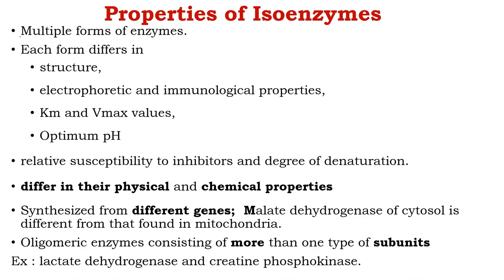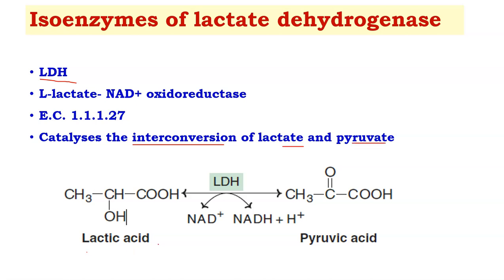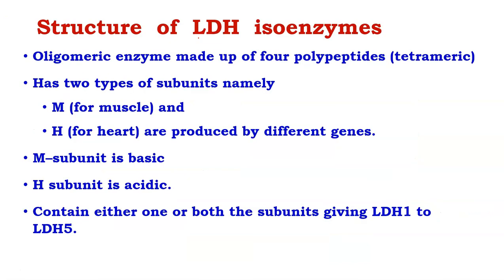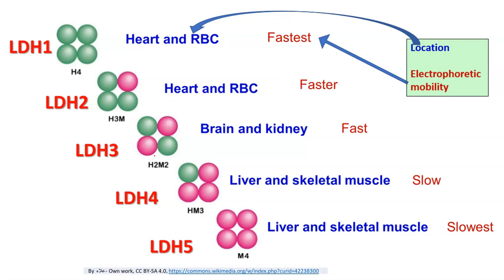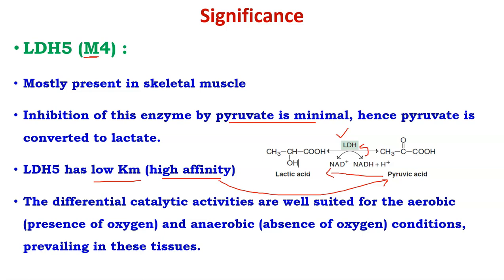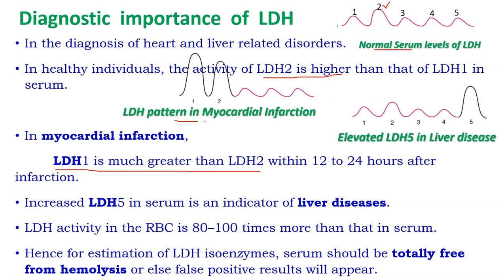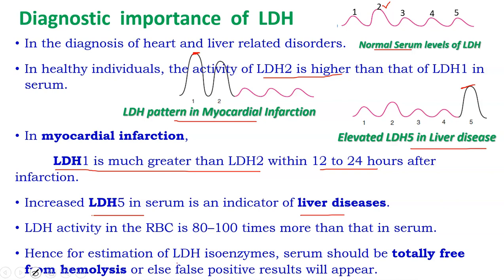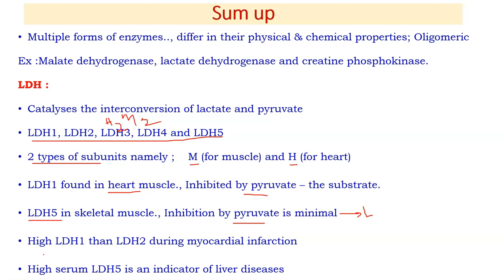Lactate Dehydrogenase Enzyme || LDH || Isoenzymes - By Dorka Beri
0:25 What is LDH? and Isoenzymes ?

1.45 Properties of Isoenzymes

3.20 LDH

4.30 Types of LDH

9.50 Significance of LDH

Isoenzymes multiple forms of enzymes catalyzing the same reaction.
Ex: LDH, Malate Dehydrogenase etc
LDH has five distinct isoenzymes LDH1, LDH2, LDH3, LDH4 and LDH5.
LDH is an tetrameric enzyme made up of four polypeptide subunits.
Two types of subunits namely M  and H  are produced by different genes.
The isoenzymes contain either one or both the subunits giving LDH1 to LDH5.